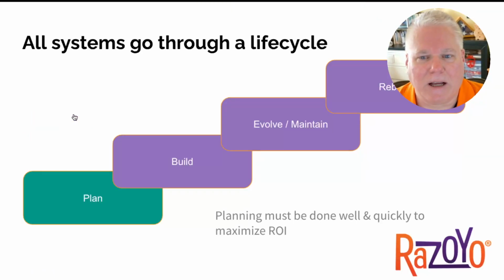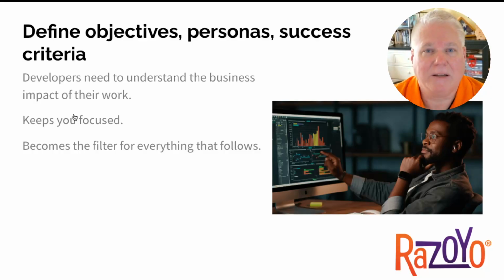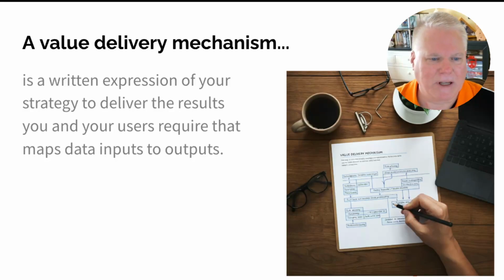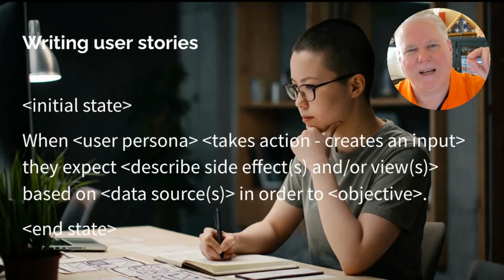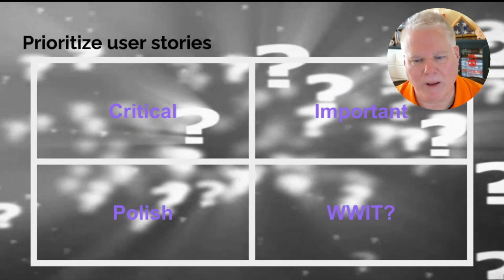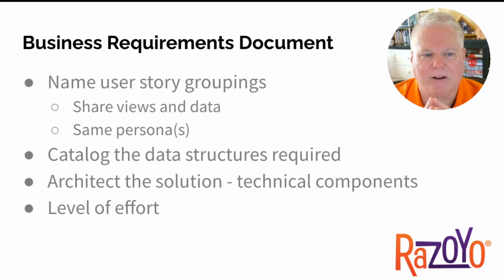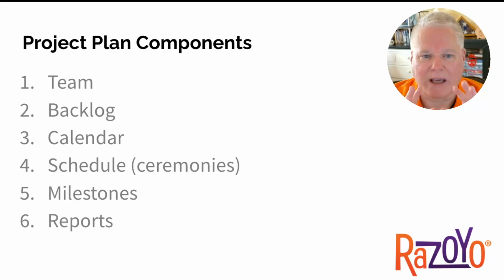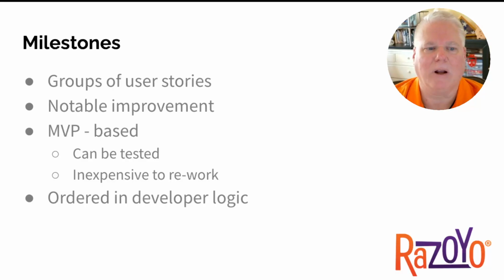How Do You Turn an AI-Built Prototype Into Production Software?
This video answers how to turn a prototype into production software, from pre-planning and value delivery to user stories and project plans.

Building scalable applications starts with the right steps!

Razoyo can help you take the critical steps to transform your idea into a high performance scalable app. From pre-planning and defining value delivery mechanisms to writing clear user stories and building project plans, we break it all down for you!

About Razoyo: a software engineering firm that takes prototypes and constrained systems into production. Fixed-price System Spec from $2,500.